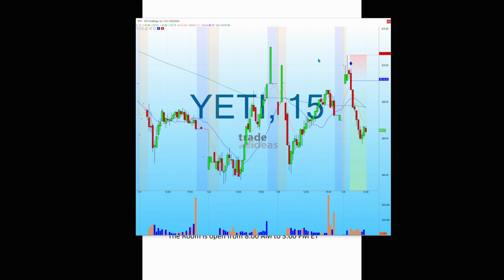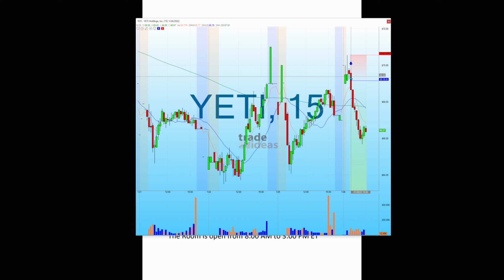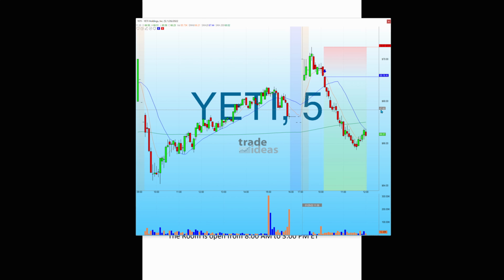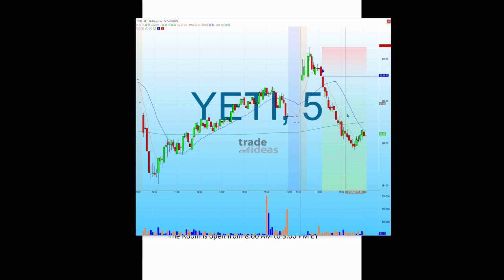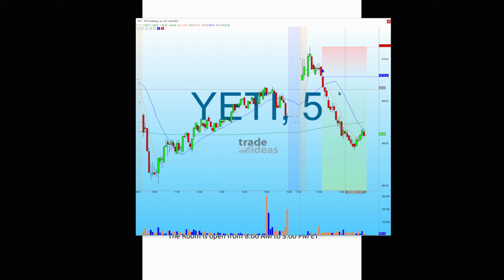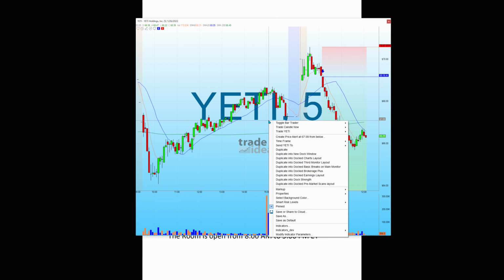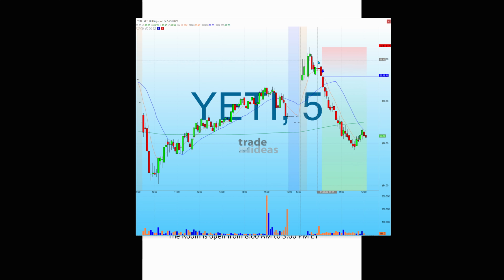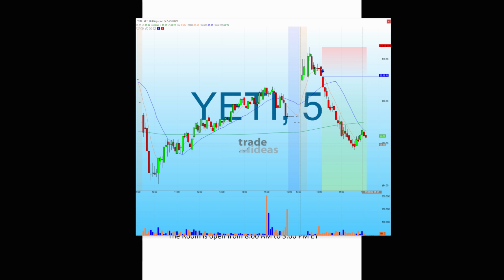Trade Ideas TI – great stress-free trade from the AI - YETI!!!